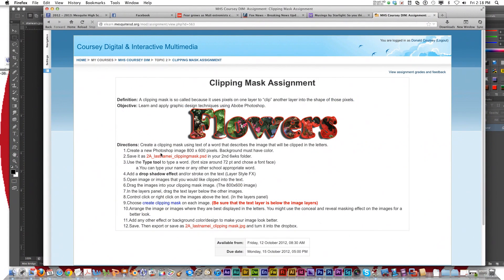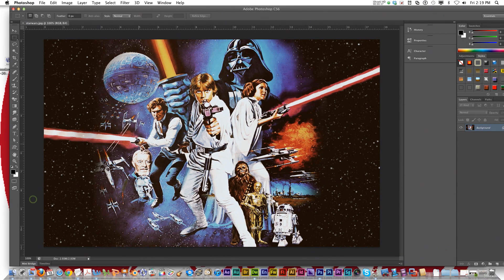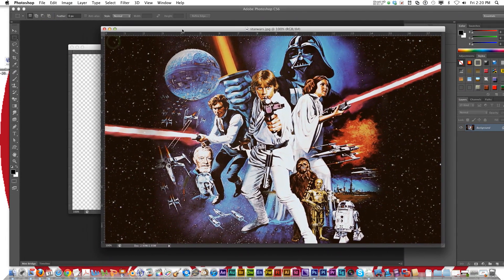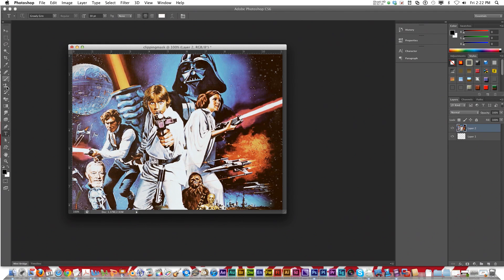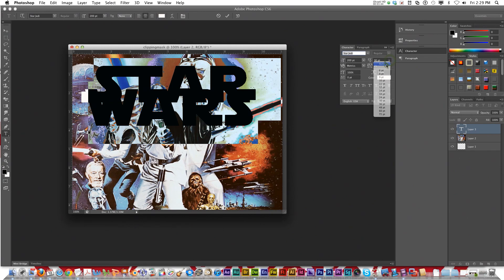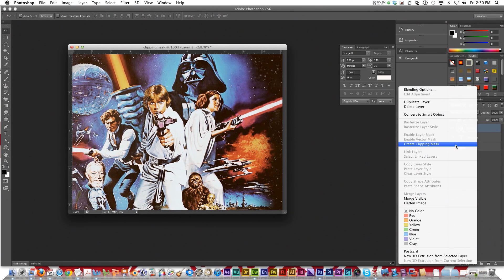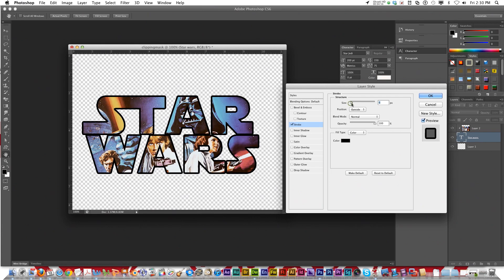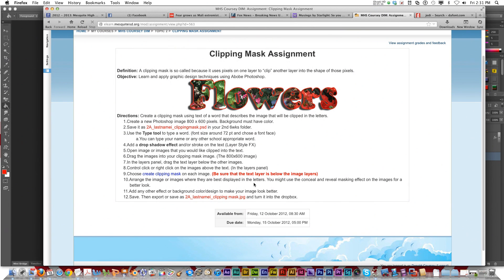Adobe Photoshop: Creating a Clipping Mask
This is a lesson showing how to create a Clipping Mask in Adobe Photoshop CS6. A clipping mask allows you to insert an image inside of letters and shapes.

If you want to skip ahead to a specific part click on the time codes below:
0:20 Assignment Description
0:32 Create a 800w x 600h pixel image
0:52 Create the New Photoshop file
1:18 Drag the image into your New Photoshop file
1:53 Create the text
2:04 Choose a font
2:56 Creating the masking clip
3:20 arrange the image on the text
3:30 Adjust the spacing of the text
3:38 Add a Layer Style to the Text (Stroke, Drop Shadow, Glow)
3:50 Add additional images around text and a background
4:17 Saving and turning in the Assignment

Directions: Create a clipping mask using text of a word that describes the image that will be clipped in the letters.

1. Create a new Photoshop image 800 x 600 pixels. Background must have color.

2. Save it as 2A_lastnamei_clippingmask.psd in your 2nd 6wks folder.

3. Use the Type tool to type a word. (font size around 72 pt and chose a font face)

a. You can type your name or any other school appropriate word.

4. Add a drop shadow effect and/or stroke on the text (Layer Style FX)

5. Open image or images that you would like clipped into the text.

6. Drag the images into your clipping mask image. (The 800x600 image)

7. In the layers panel, drag the text layer below the other images.

8. Control click or right click on the images above the text. (In the layers panel)

9. Choose create clipping mask on each image. (Be sure that the text layer is below the image layers)

10. Arrange the image or images where they are best displayed in the letters. You might use the conceal and reveal masking effect on the images for a better look.

11. Add any other effect or background color/design to make your image look better.